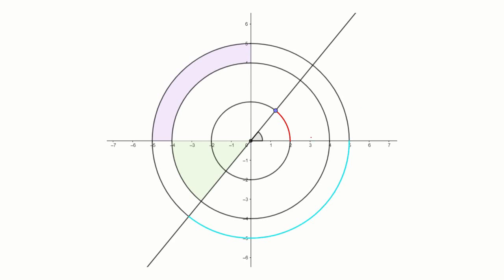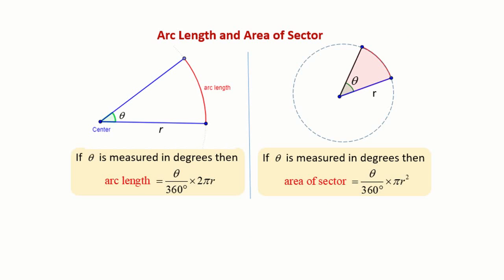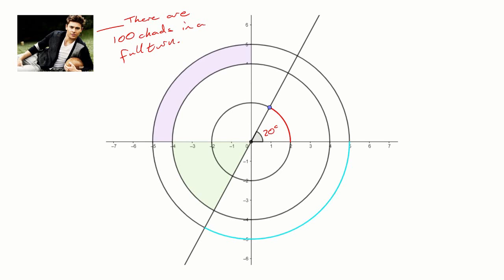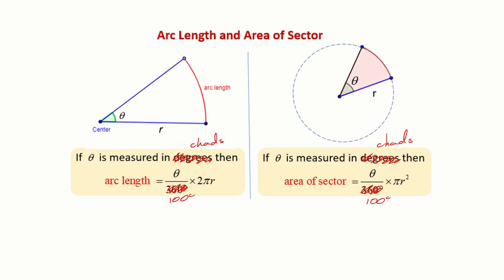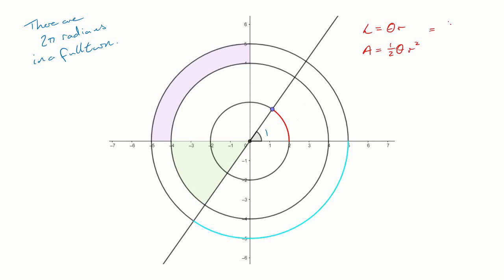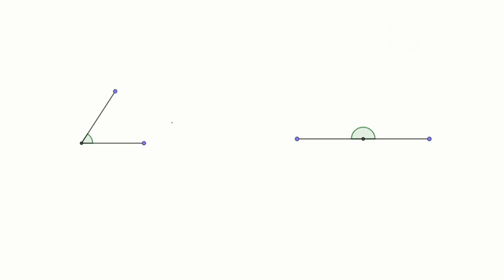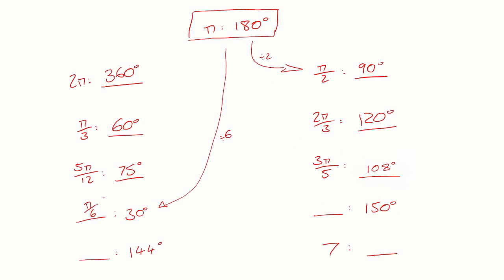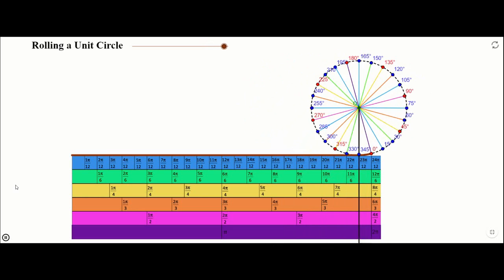Radians - A level Maths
An introduction to radians: a way of measuring angles. Make sure you have pen and paper to hand so you can work along with the video.